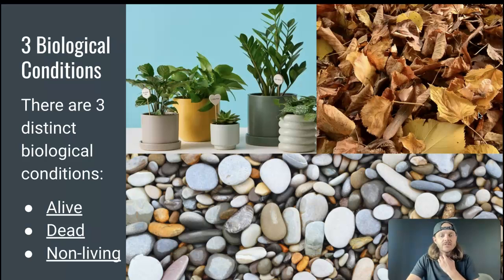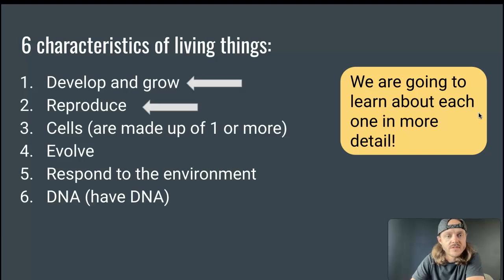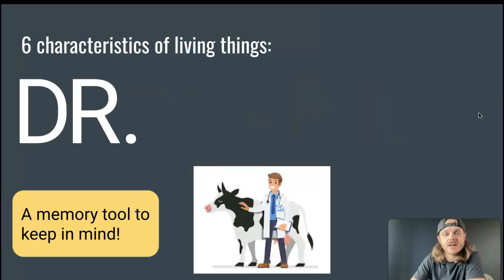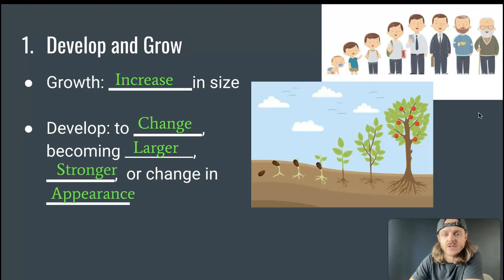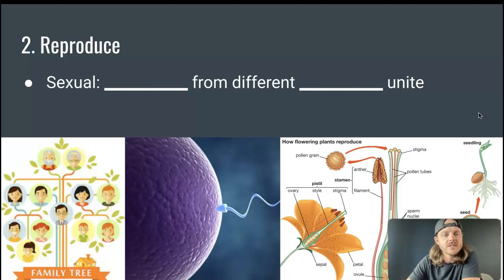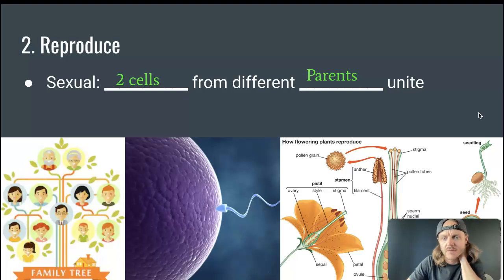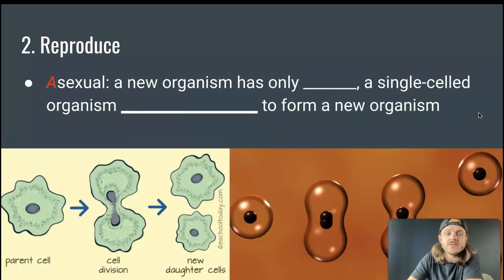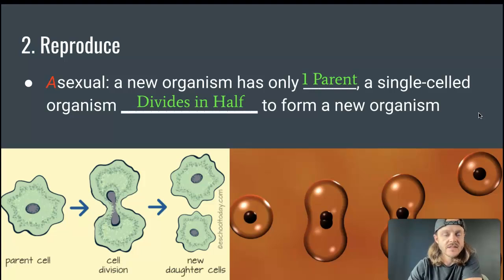Characteristics of Life! Video 1.